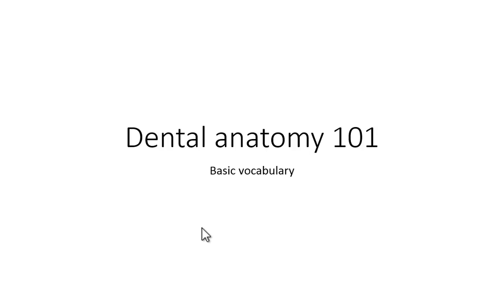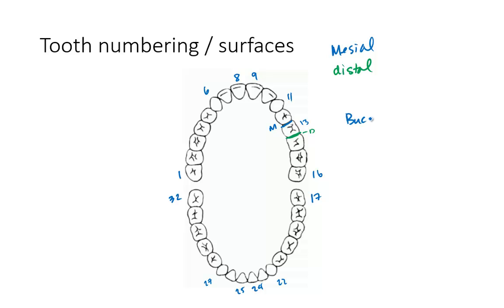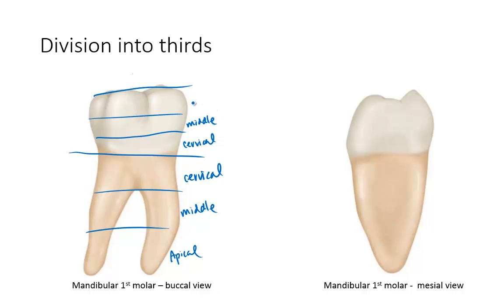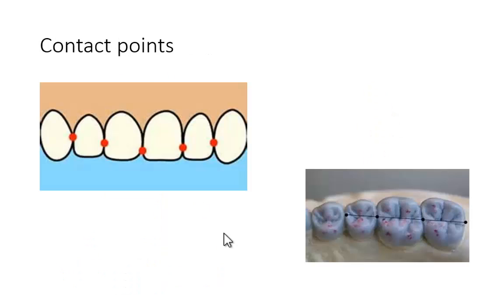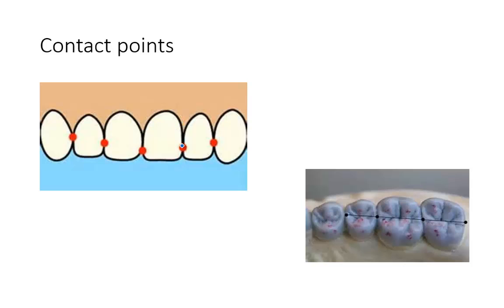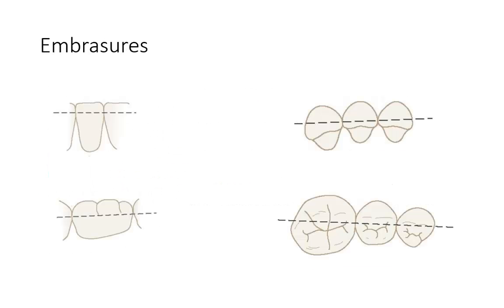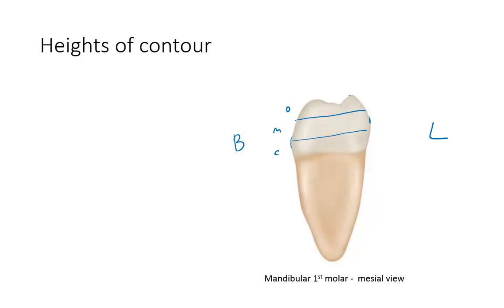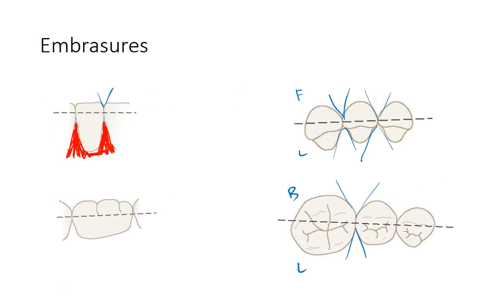Dental Anatomy 101: Vocabulary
This is the first video in my dental anatomy series, and a basic introduction to some vocabulary used in dental anatomy. Serves as a foundation to learn about all the teeth in more detail. Hope you enjoy.